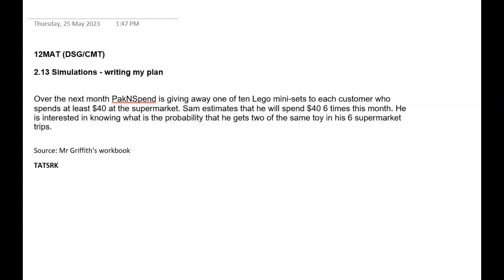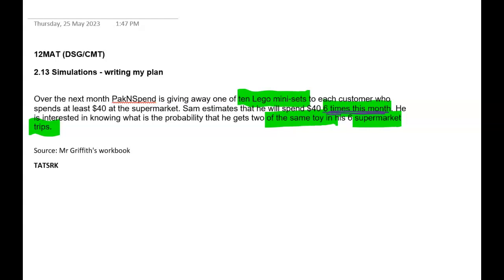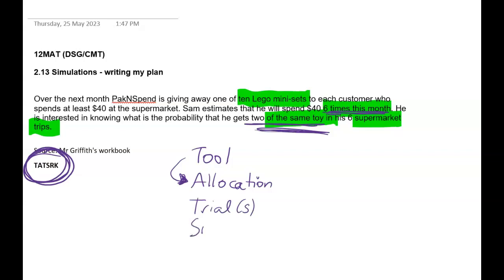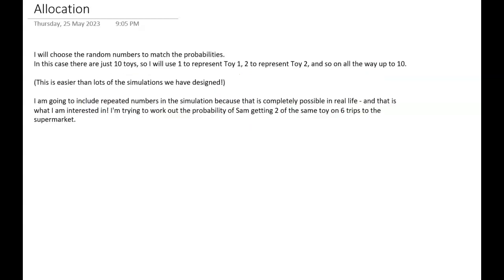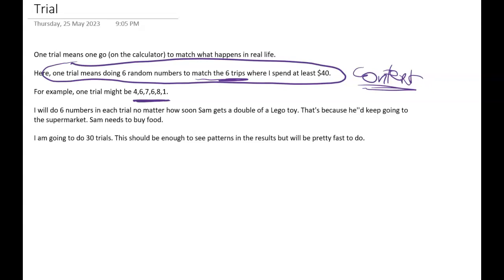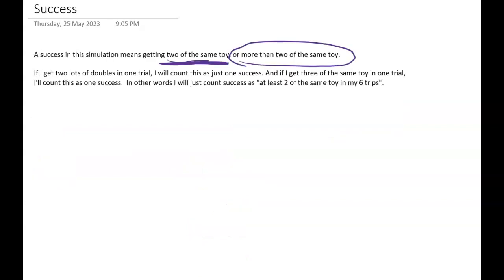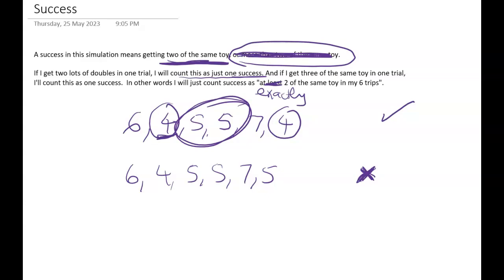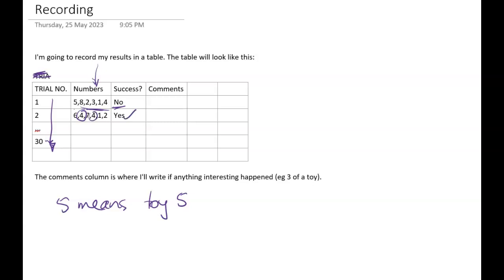12MAS DSG/CMT 2.13 Simulations - PLAN - Lego Toys